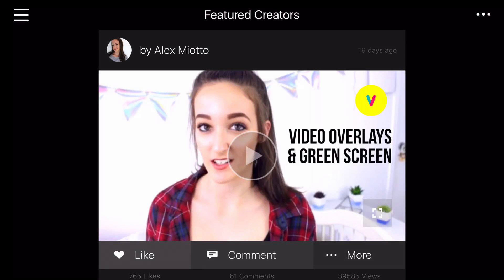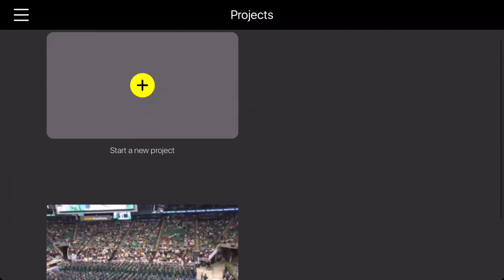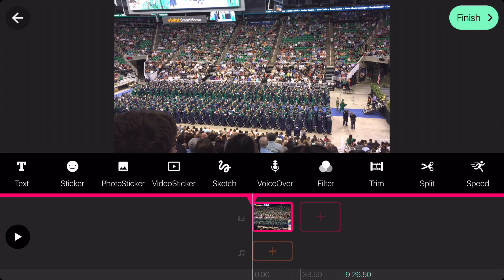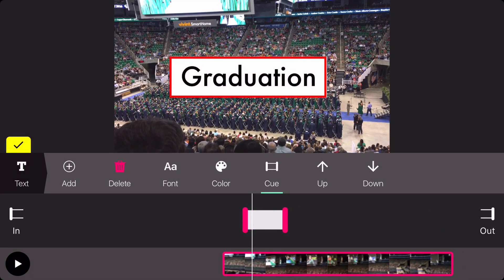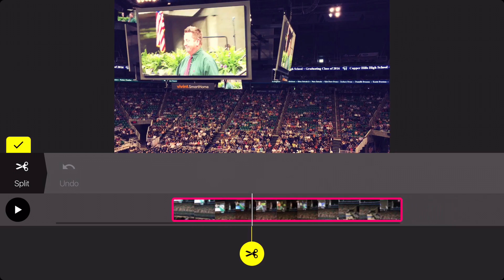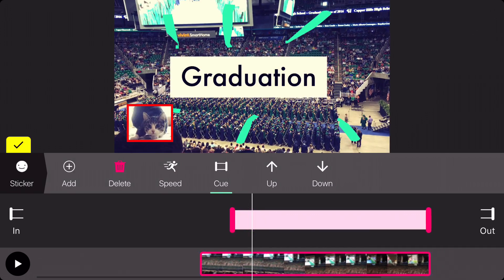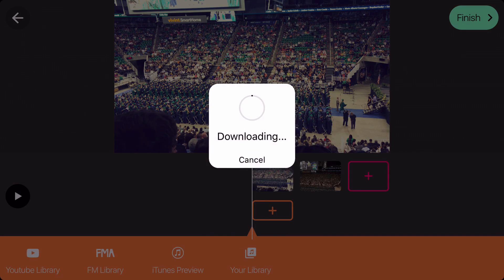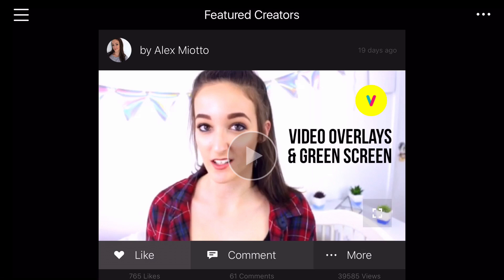How To Edit Videos On iPhone With PocketVideo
In today's tutorial, I'll show you how to edit your videos wherever you are in the world with a free app called "PocketVideo". Pocket Video allows you to record and edit your videos just like iMovie, but with more features, including green screen, gifs, free commercial music from Youtube's library and stickers.